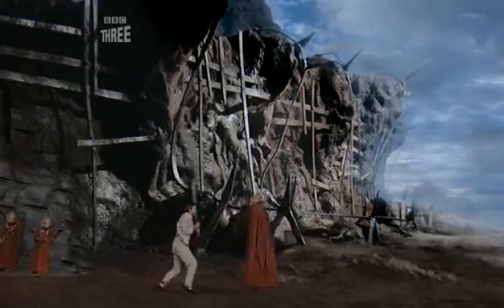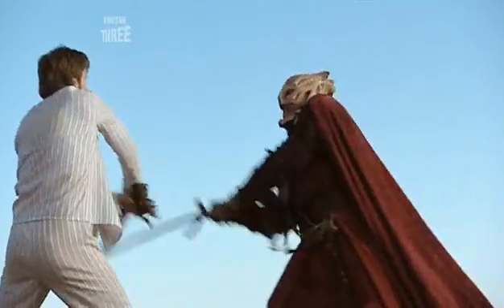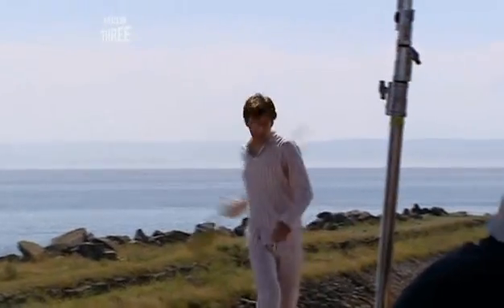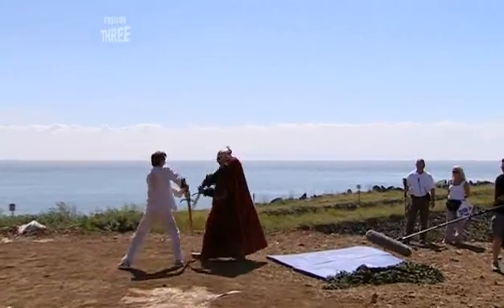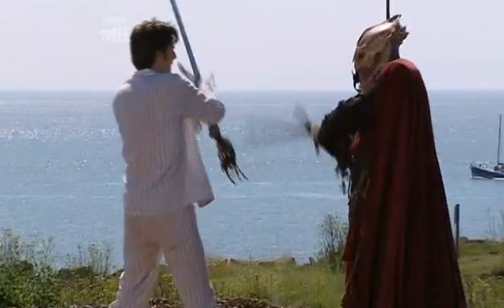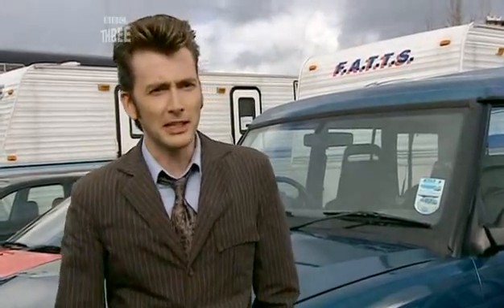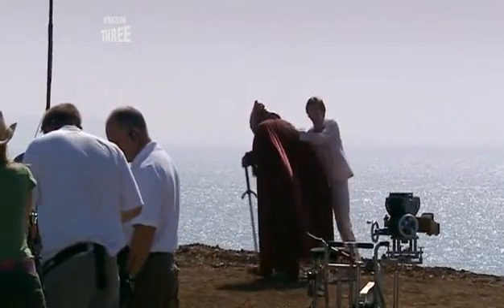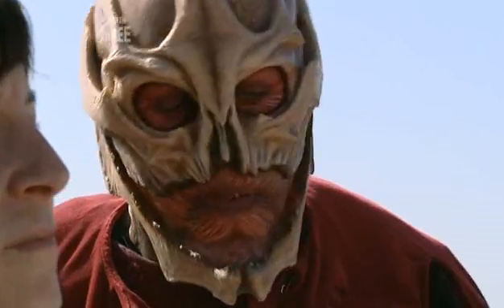Christmas Sword Fight - Doctor Who Confidential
Behind the scenes of the sword fight between The Doctor and the Sycorax leader during The Christmas Invasion from Doctor Who Confidential. Enjoy!